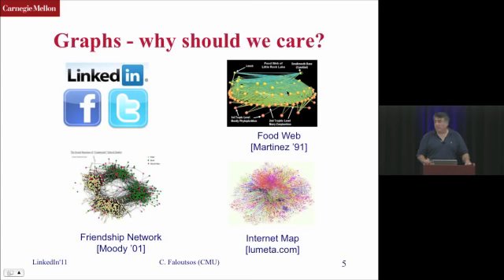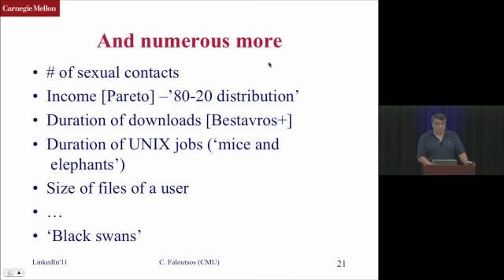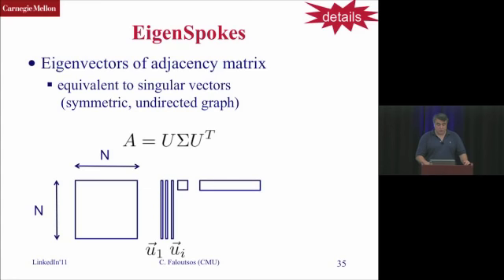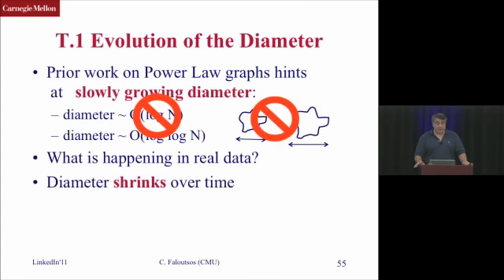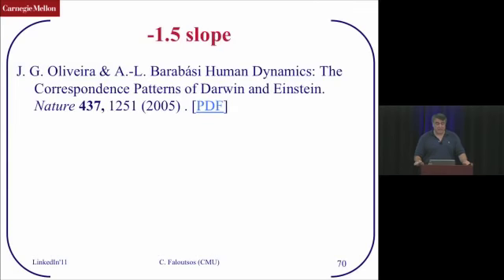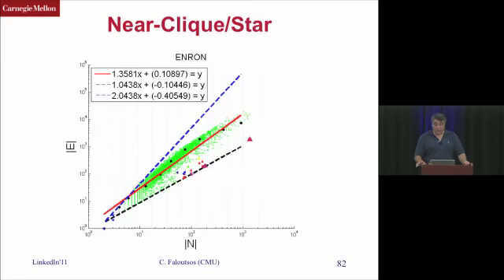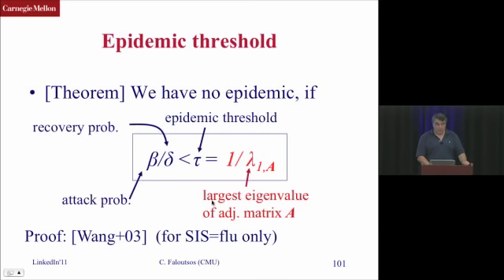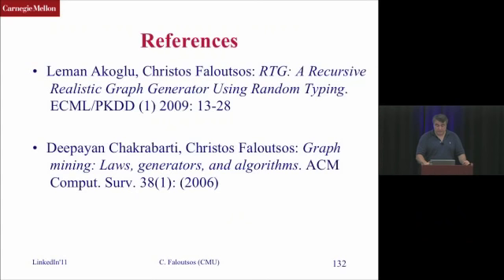Christos Faloutsos: How to find patterns in large graphs